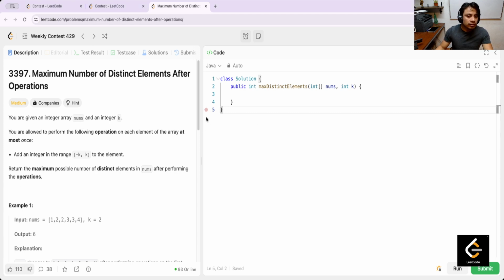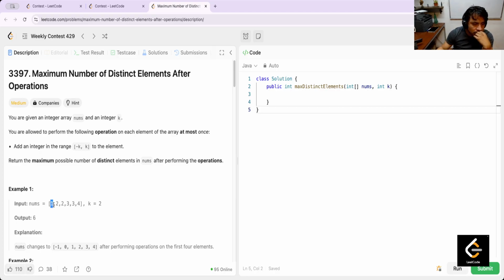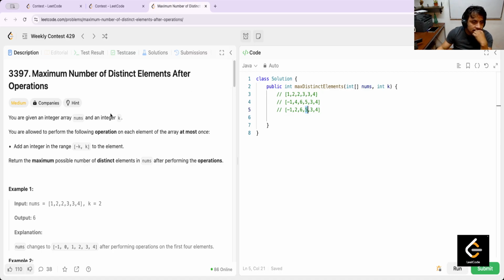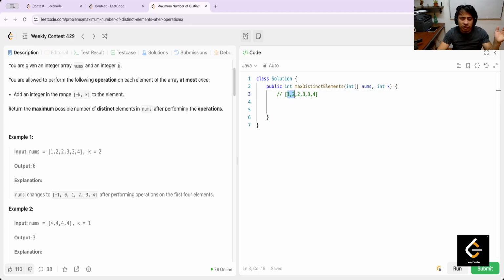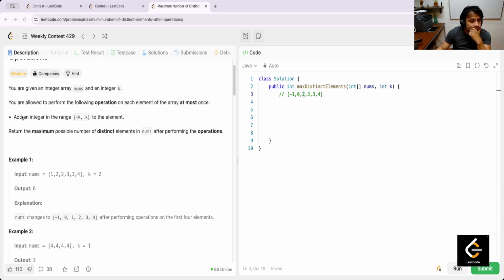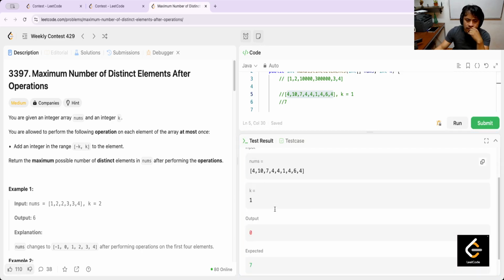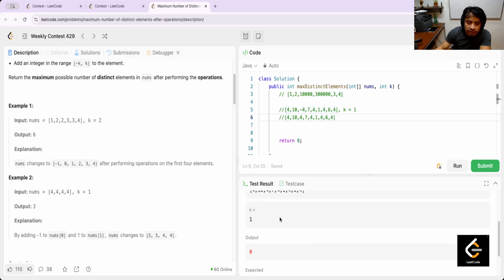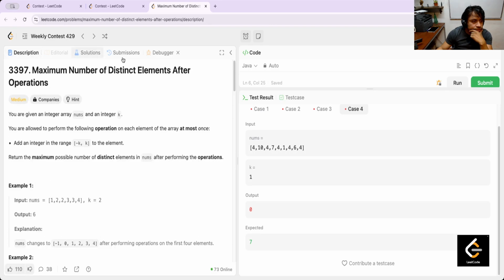🔴 Live Coding 💻 - (Day #415 Morning) - 3397. Maximum Number of Distinct Elements After Opera